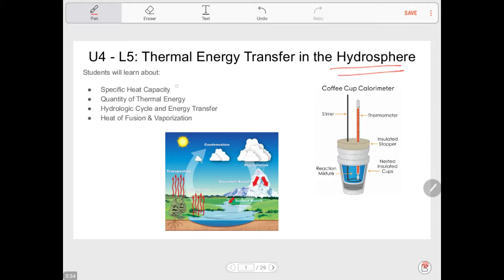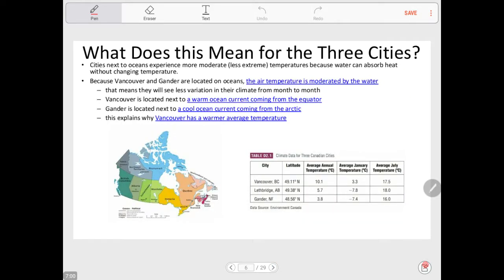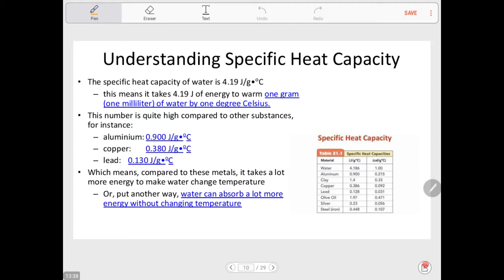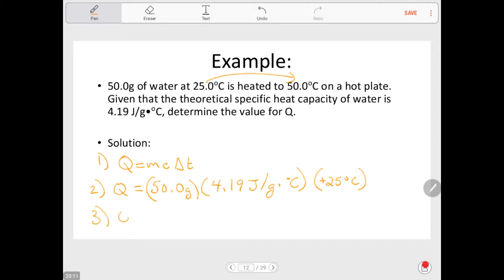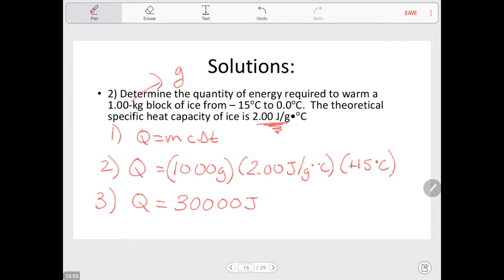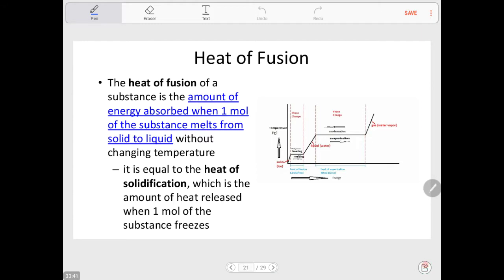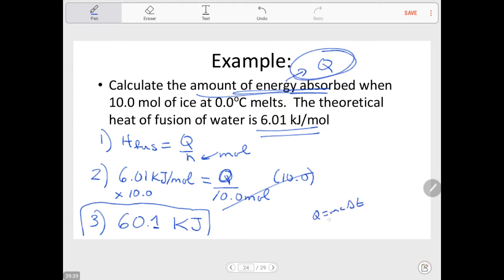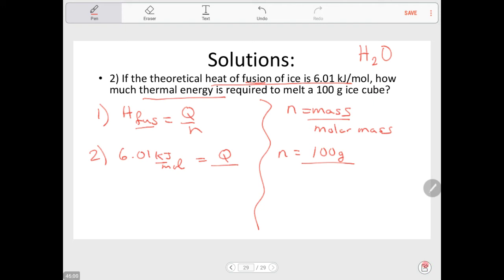Science 10 - U4L5